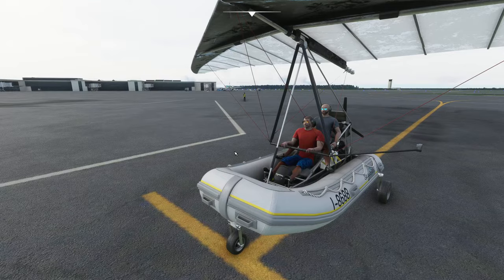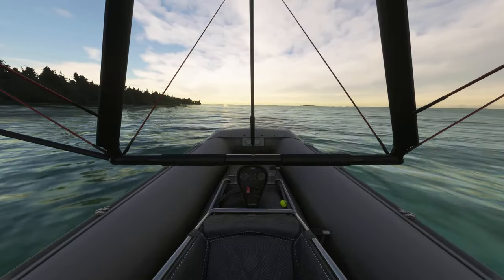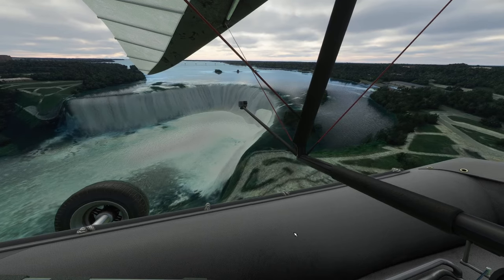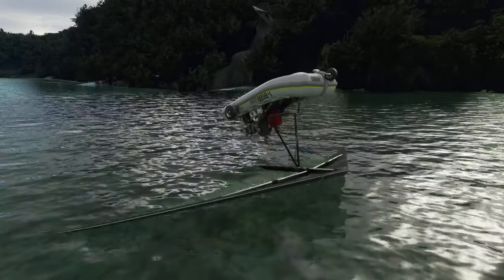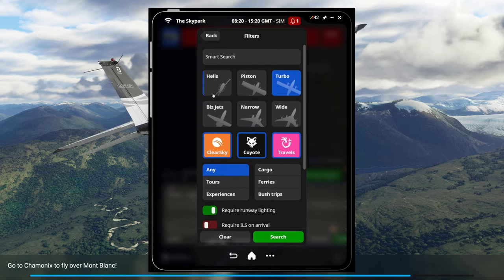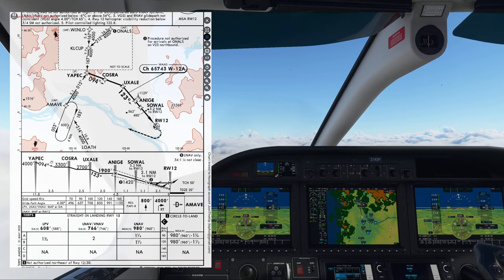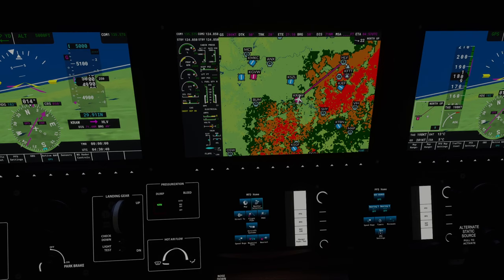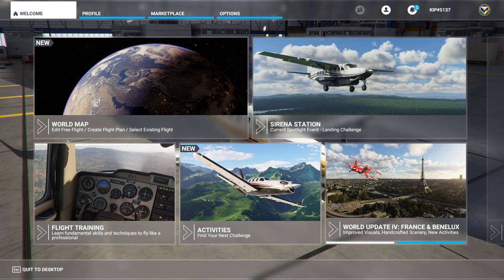Stream Replay: Amphibious Ultralight + TBM RNAV approaches (broken?) - Microsoft Flight Simulator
So there's an amphibious ultralight in the Marketplace. I guess I know what I'm doing tonight! After checking that out, I'll do a couple RNAV approaches in the TBM 930 (spoiler alert: the LPV vertical guidance was wrong on BOTH approaches!).

=== MSFS Career Mode Add-Ons ===

=== Add-Ons used in this stream ===

=== Credits ===

I am not a flight instructor and this video is not to be used as a resource for real-world flight training. It's only intended as a tutorial for casual use in flight simulators such as Microsoft Flight Simulator.